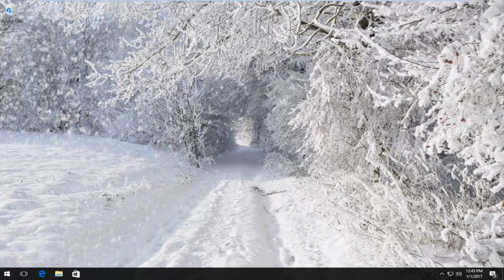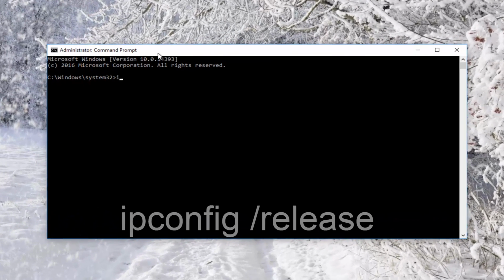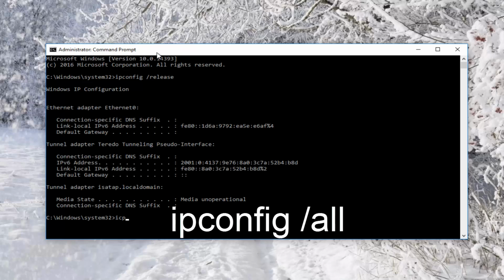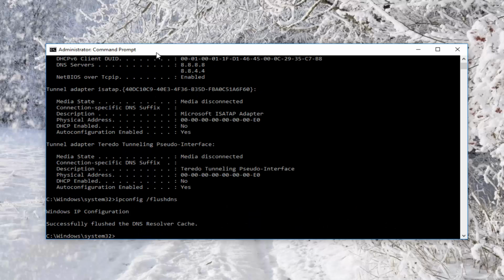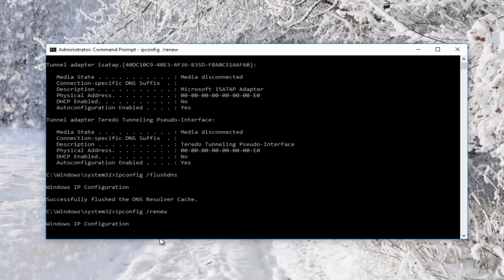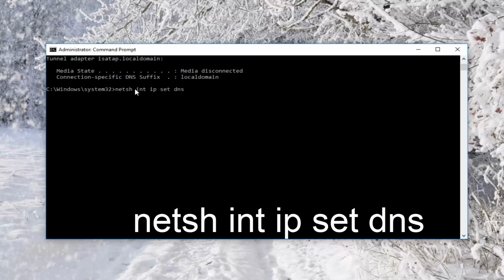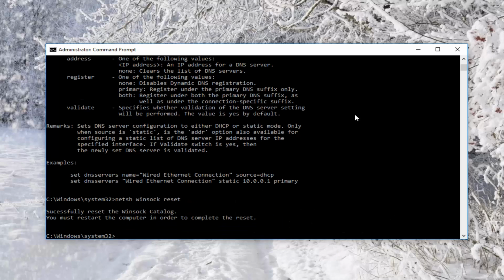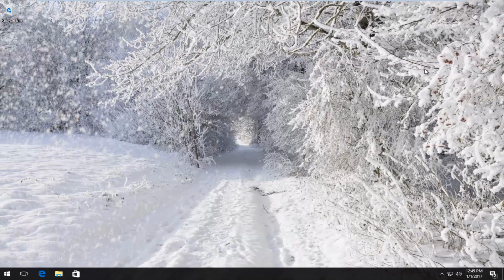How To Fix ERR_EMPTY_RESPONSE - No Data Recieved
Google Chrome is one of the most popular web browser in the world. However, if you are using Chrome, you may encountered some issues or errors on this browser. ERR_EMPTY_RESPONSE is one of them.

ERR_EMPTY_RESPONSE usually occurs when you are attempting to log in a website. It blocks you away from reaching it. There are various reasons leading to this error, which can be either from your computer or from the web server.

The following are some troubleshooting methods to fix your ERR_EMPTY_RESPONSE Google Chrome error. You can give them a try and see if they can help you get rid of this problem.

ERR_EMPTY_RESPONSE: Hey Guys Welcome to WildTricks! In this tutorial, we are going to discuss the quick solution to ERR_EMPTY_RESPONSE – No data received in Google Chrome. This error appears while you are browsing through different websites such as Youtube, Twitter, Facebook, Reddit, Tumblr or Logging into your own WordPress dashboard.